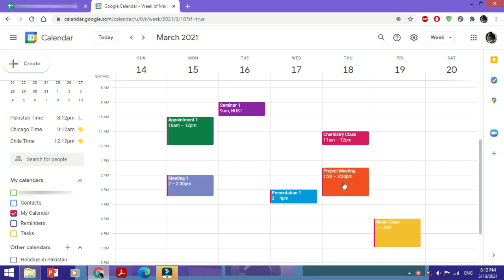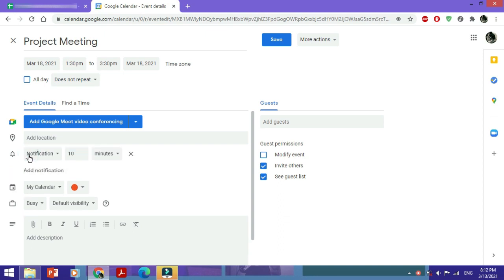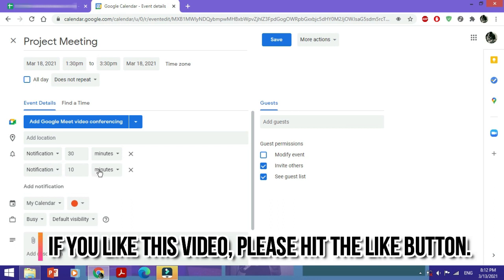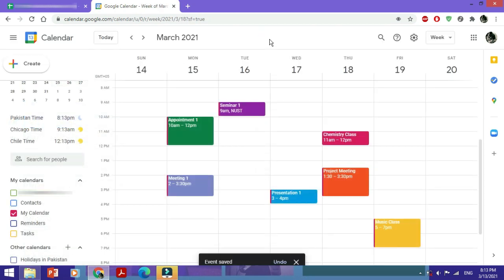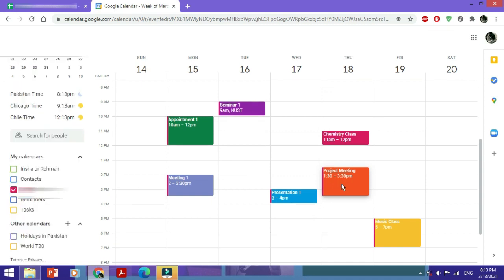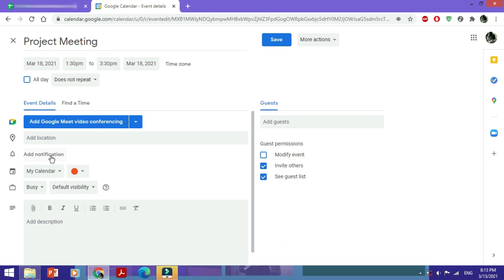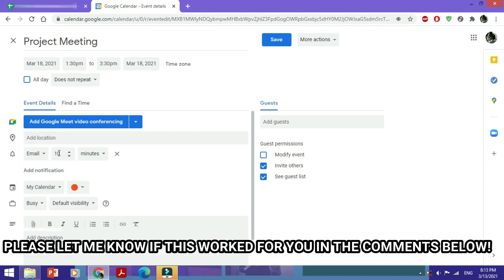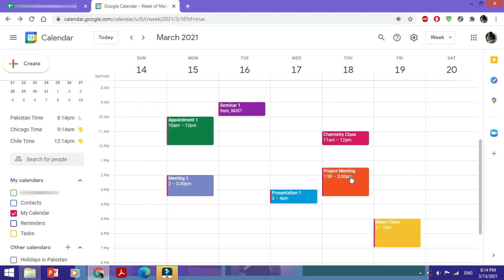How to Add notifications in calendar - Step by Step